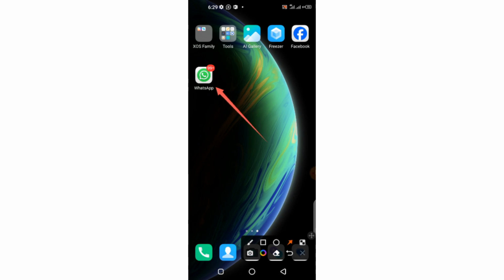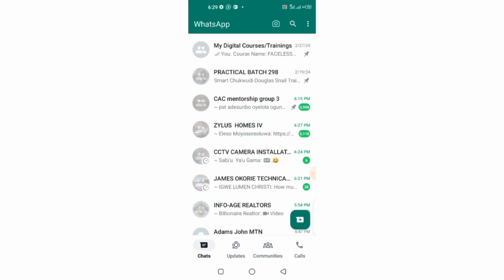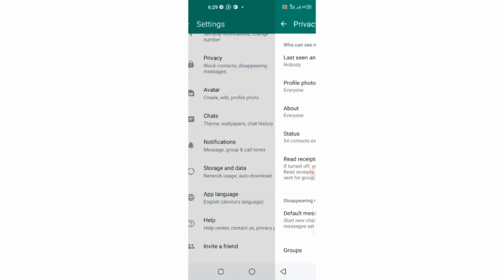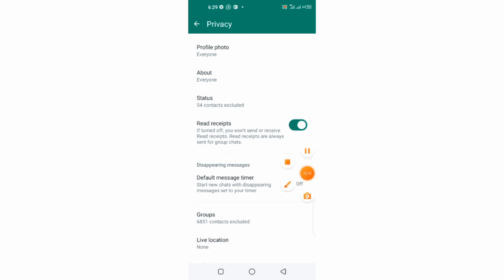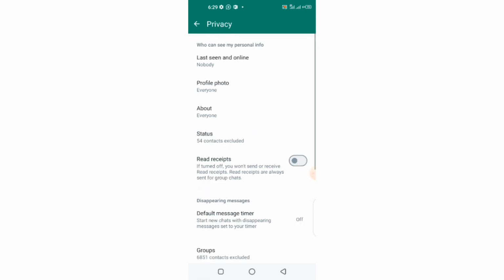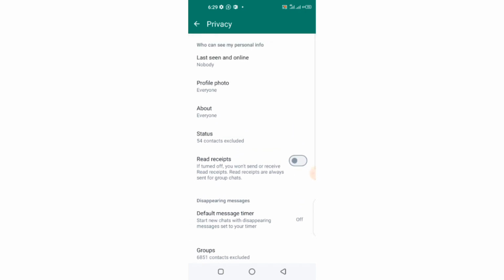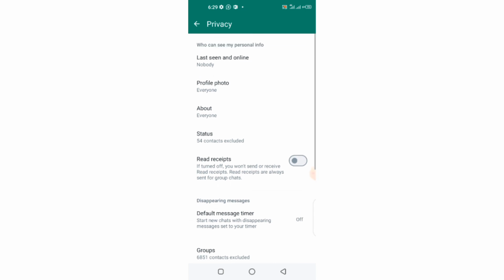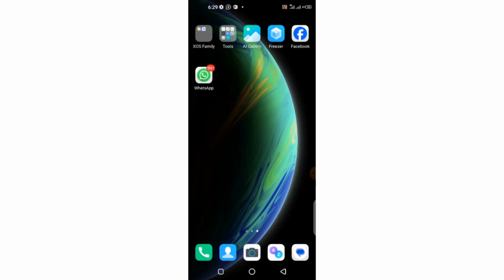How to Secretly View WhatsApp Status Without Being Noticed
In this video, we delve into the art of discreetly viewing WhatsApp status updates without alerting the sender. We focus specifically on the read receipt method, providing you with a step-by-step guide to maintain your privacy while still staying informed about your contacts' activities.

With the read receipt method, you can navigate through WhatsApp status updates incognito, without triggering the "seen" notification. Our tutorial offers clear instructions on how to enable this feature on both Android and iOS devices, ensuring that you remain undetected while exploring your contacts' status updates.

Discover how to toggle your read receipt settings to achieve stealth mode, allowing you to freely browse through status updates without leaving a digital trace. Whether you're curious about a friend's latest status or simply want to avoid awkward conversations, mastering this technique will empower you to maintain your privacy on WhatsApp.

Join us as we unlock the secrets of navigating WhatsApp status updates unnoticed, empowering you with the knowledge to stay discreet while staying connected. Don't miss out on this essential guide to preserving your privacy in the digital age.